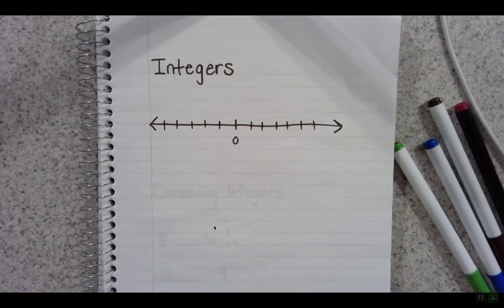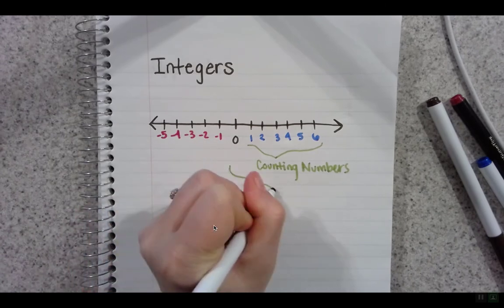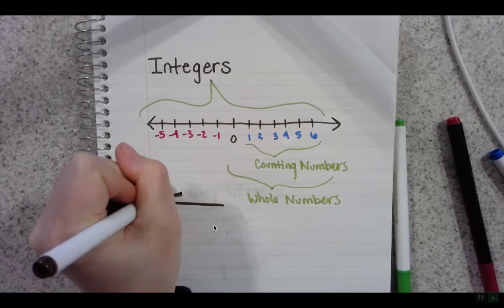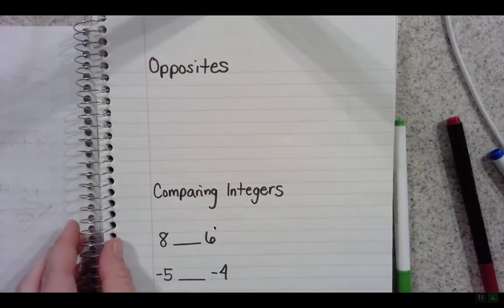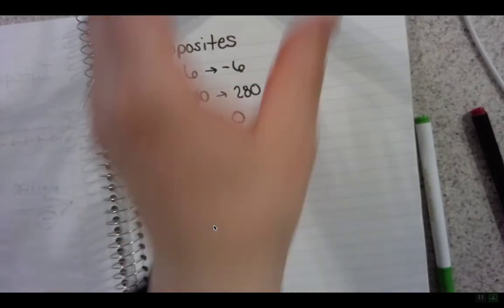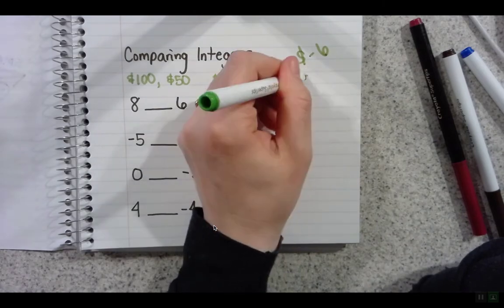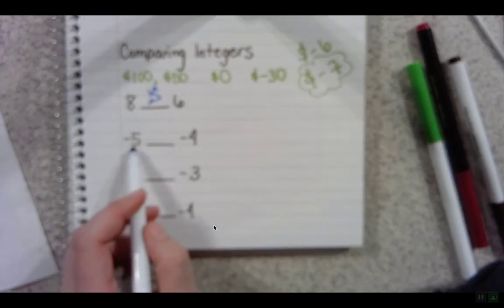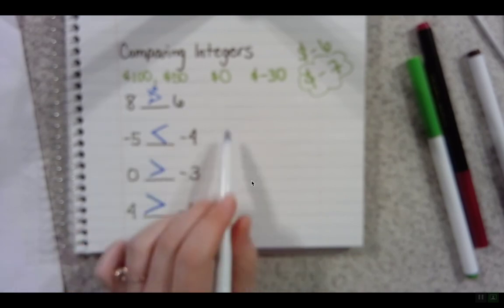Basic Math Intro to Algebra - L1